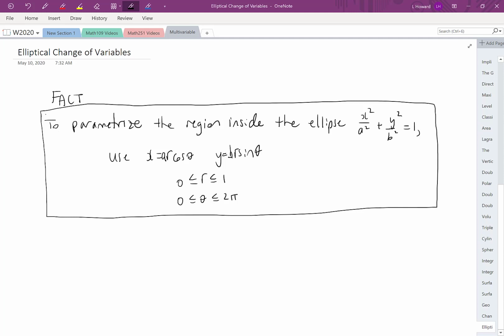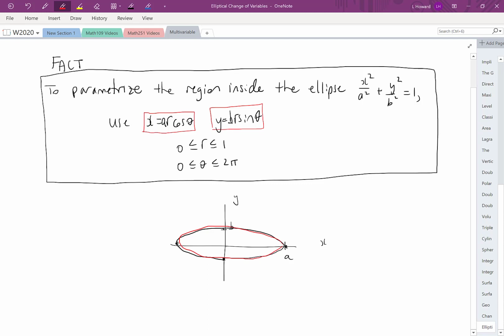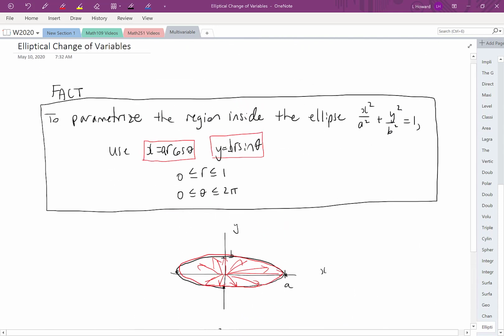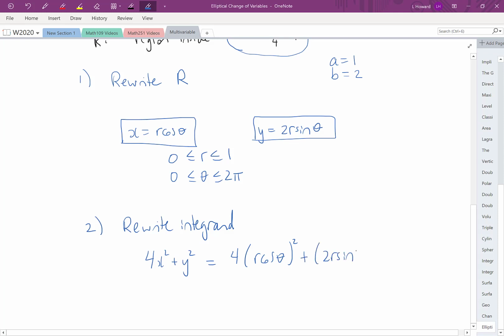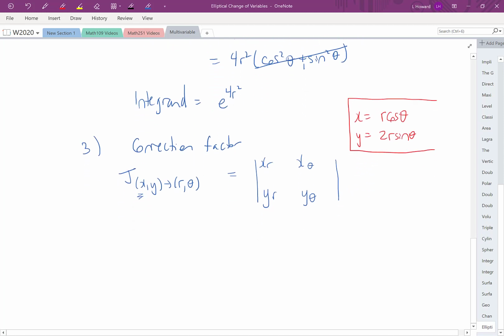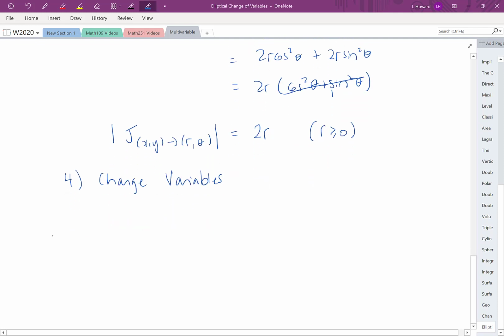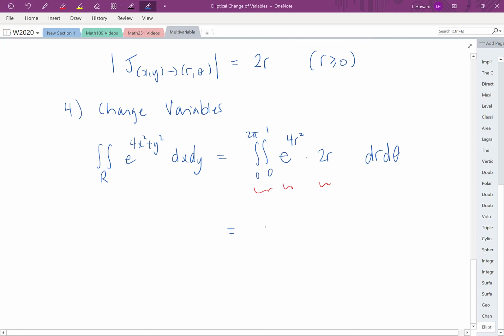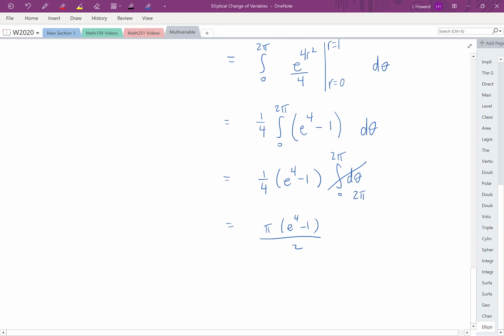13.9 Elliptical Change of Variables